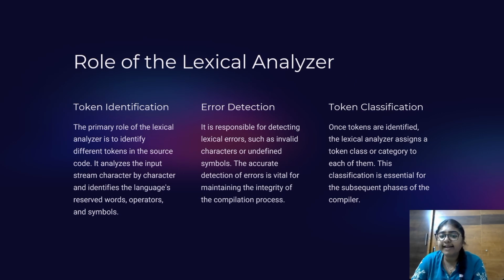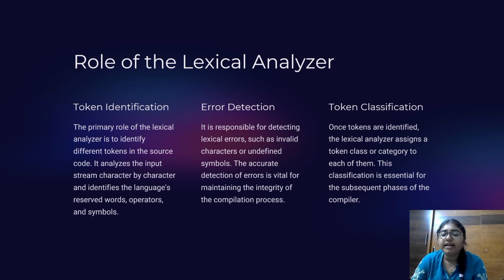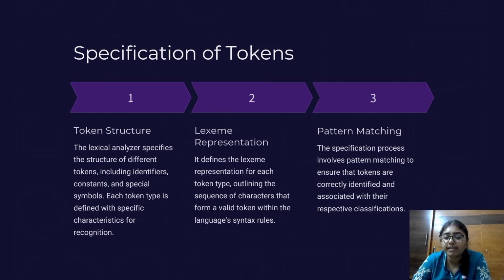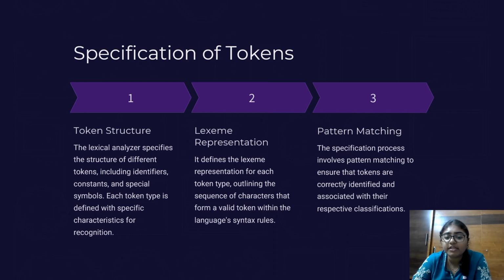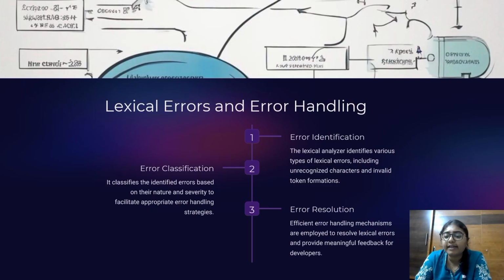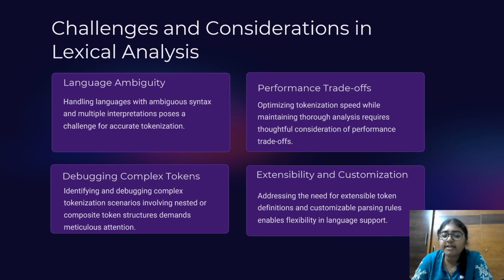Lexical Analysis | Tokenization | Automata Theory and Compiler Design | VTU ATC (21CS51) 5th Sem CSE